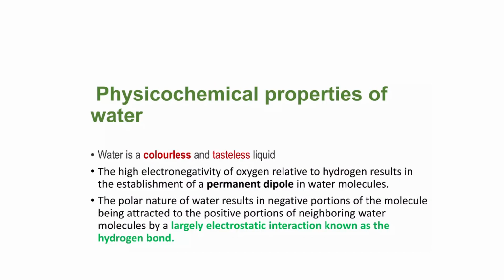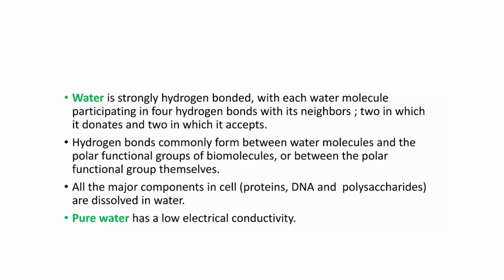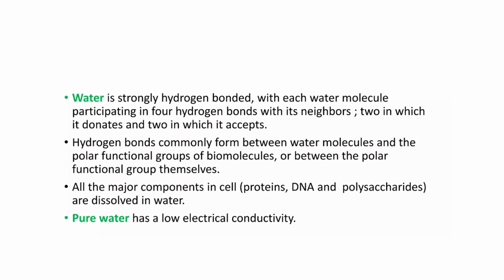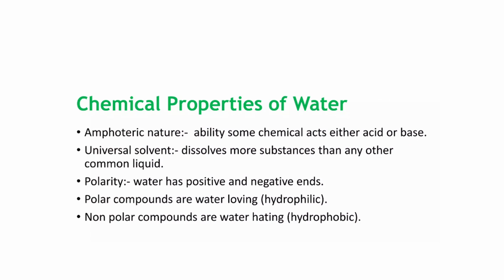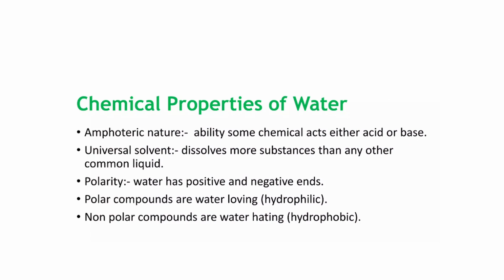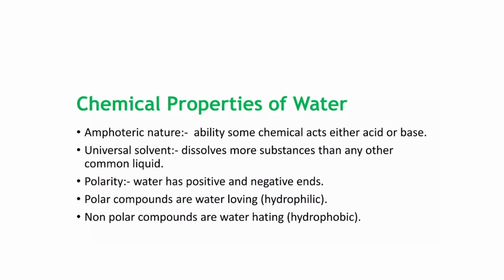irrigate unit 1 video 1 new